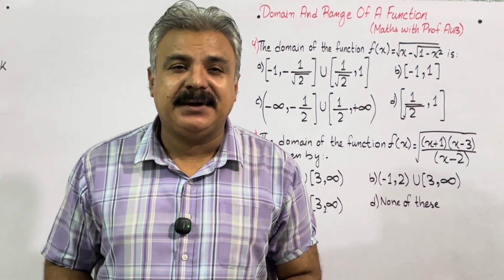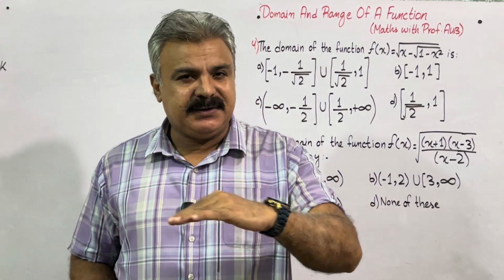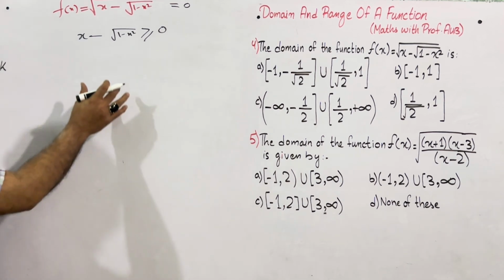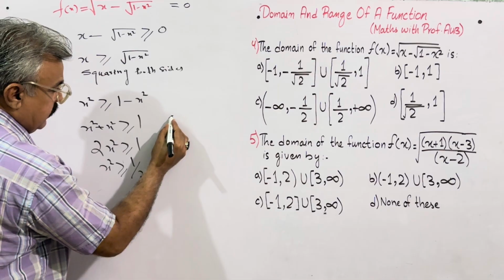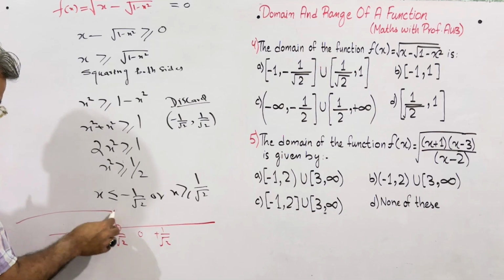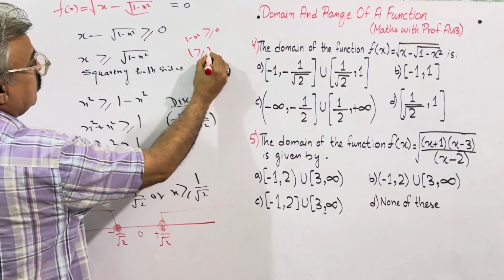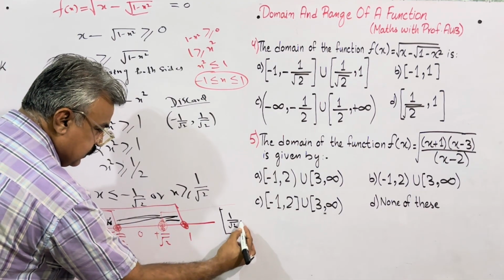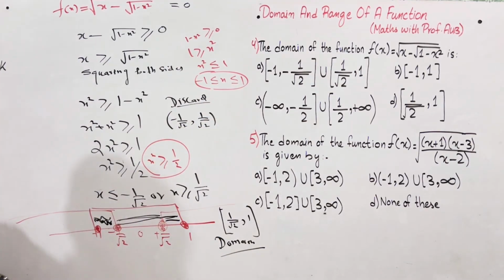Domain and Range of a Function